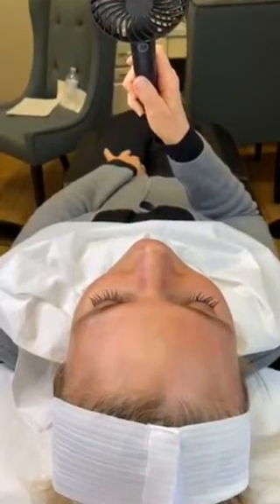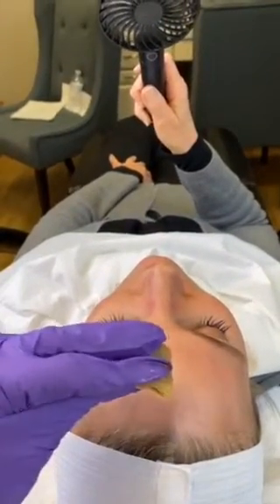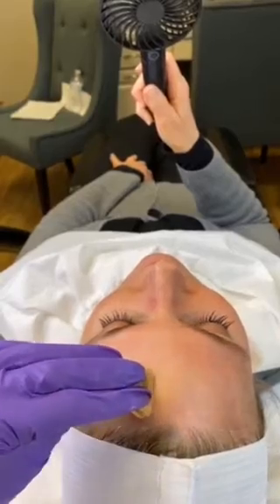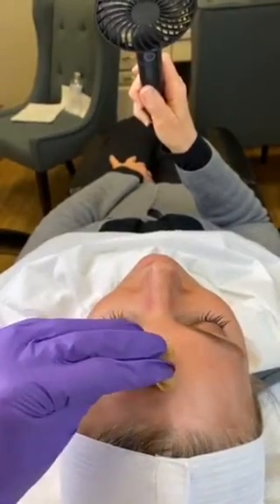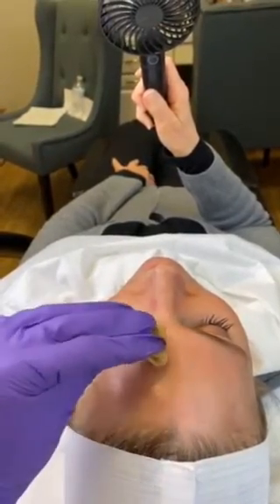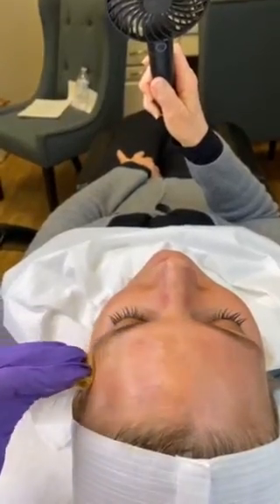VI Peel with Dr. Krummen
Demonstrating the multiple steps for the application of the VI Peel.